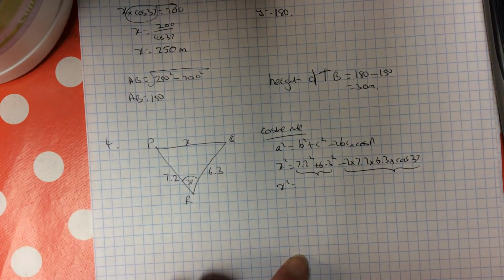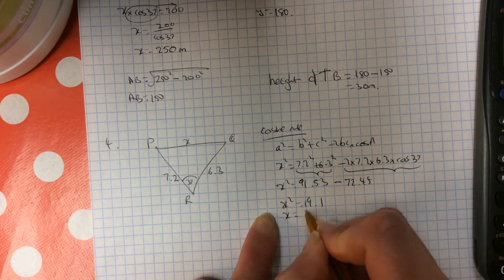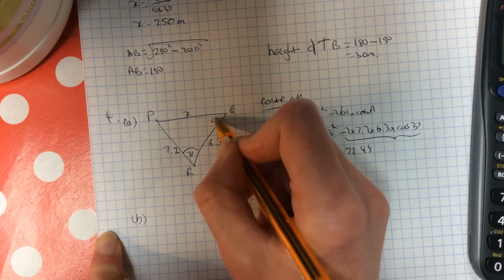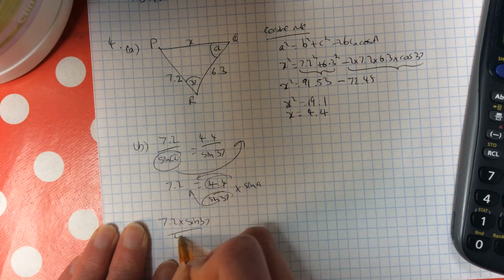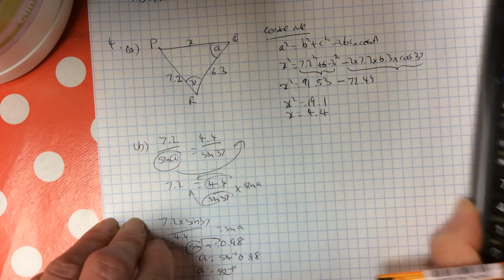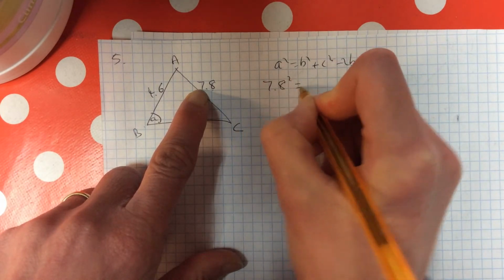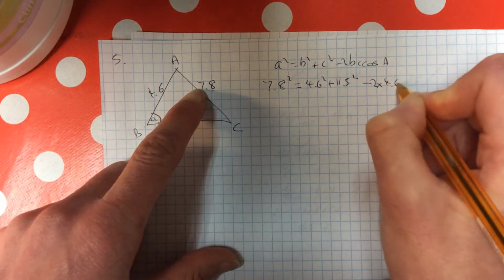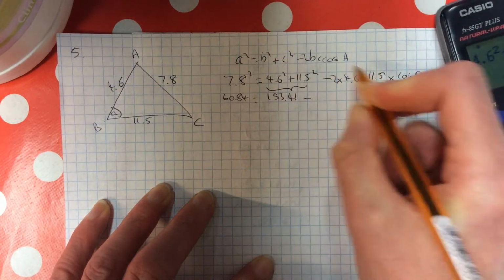Harder trig part 2